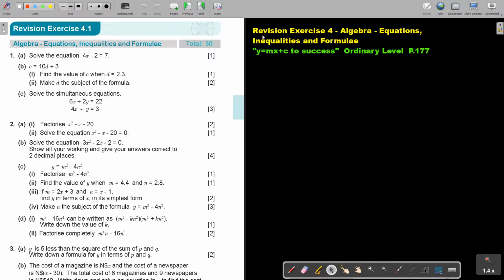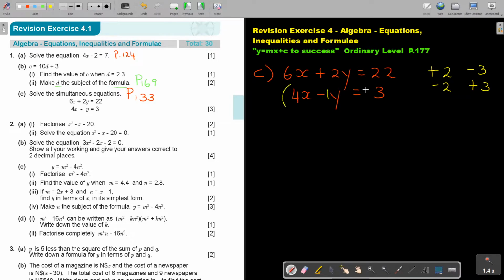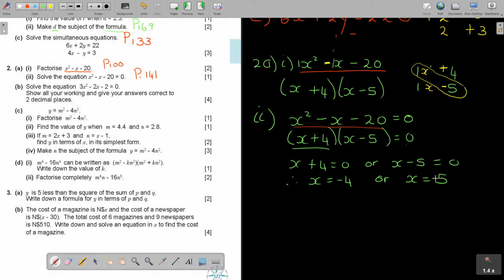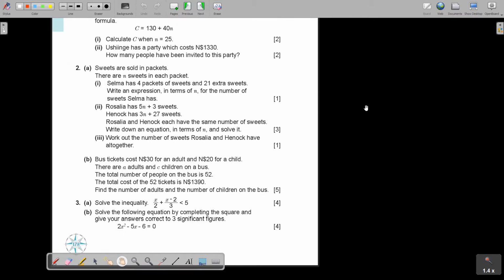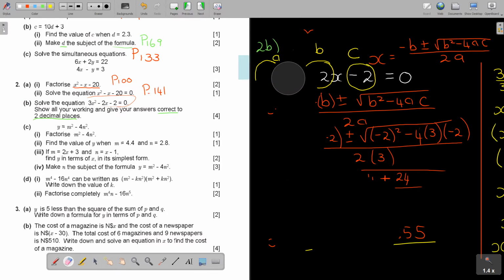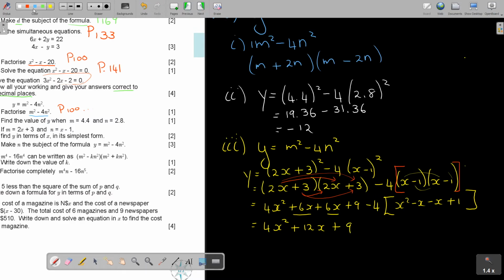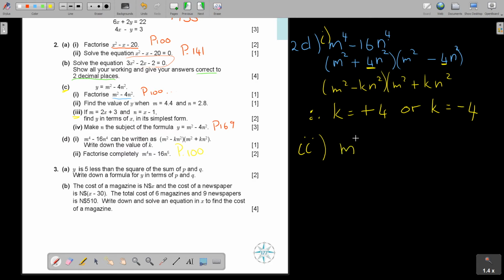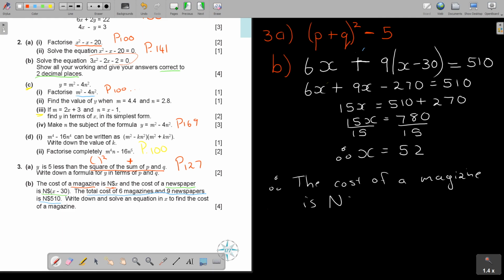Ordinary Level Revision Exercise 4 1